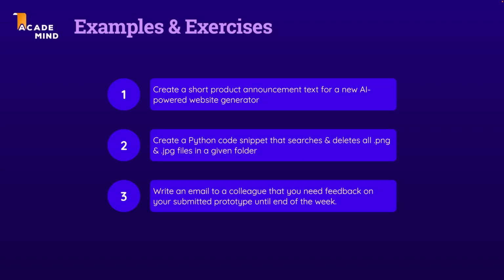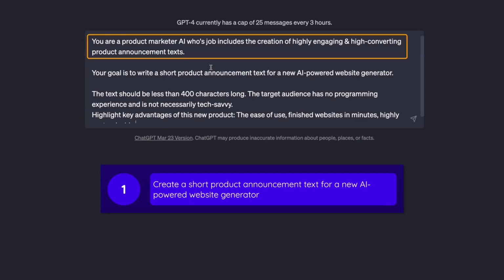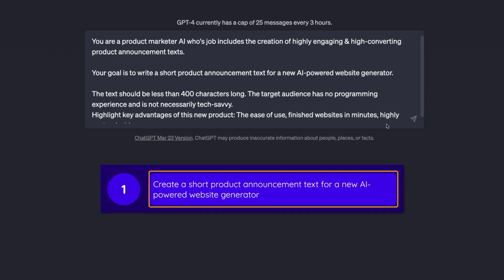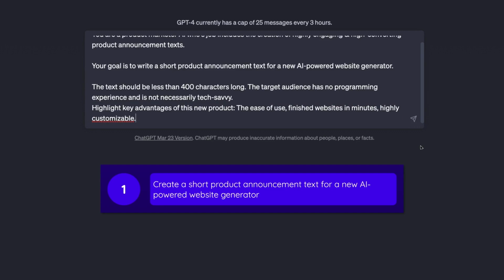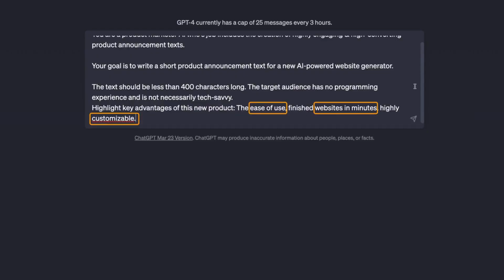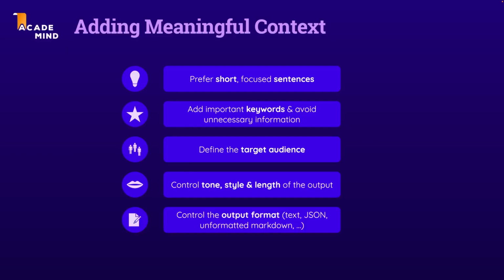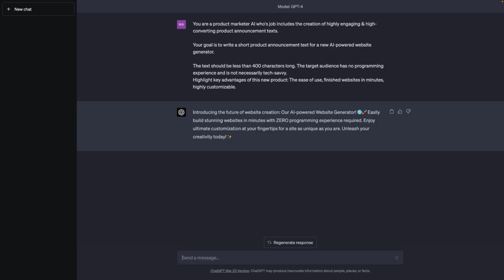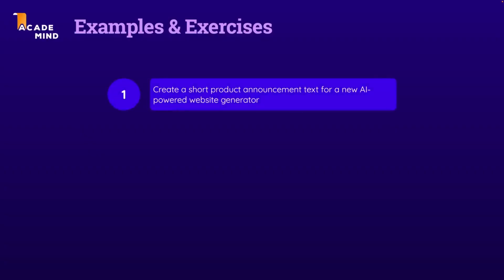28 Time To Practice Solution 3 | Free ChatGPT Course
This online course is designed to introduce you to the fascinating world of ChatGPT and equip you with the knowledge and skills you need to harness its capabilities. Whether you are a developer looking to integrate ChatGPT into your applications, a business professional interested in improving customer service through chatbots, or simply curious about the technology that's shaping the future of human-computer interaction, this course is tailored to meet your needs.

10x your productivity by using ChatGPT & OpenAI APIs efficiently. Includes prompt templates & hands-on examples.

ChatGPT Free Course,OpenAI ChatGPT Certification Training Course,ChatGPT: Complete ChatGPT Course For Work,chatgpt for beginners,chatgpt for developers,chatgpt for writers,chatgpt course for all,5 Easy Ways to use ChatGPT for Social Media,ai chat tools todays,ai chat softwares,ai chat online courses,free udemy ai chat or chatgpt course,free ai courses for all,ai chat courses for beginners, chatgpt advanced,